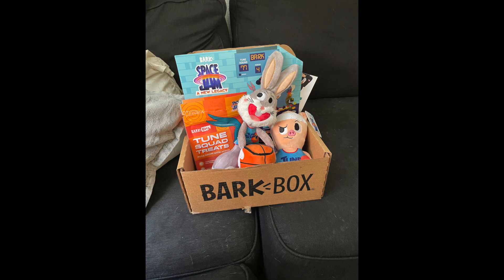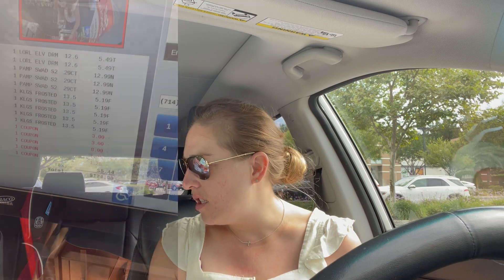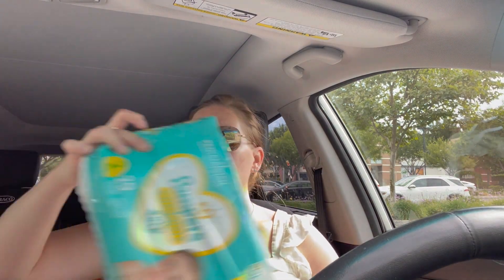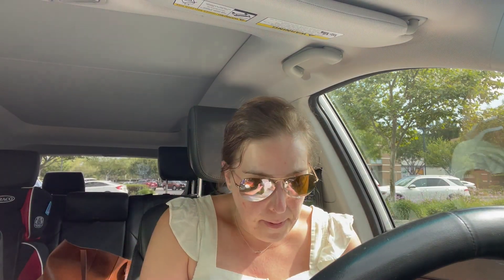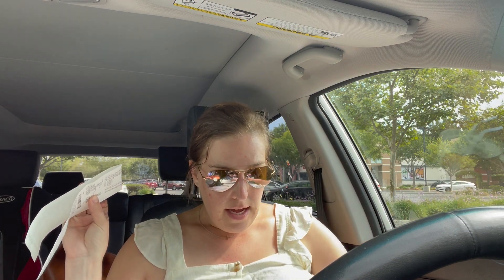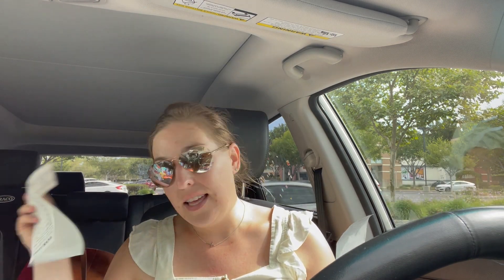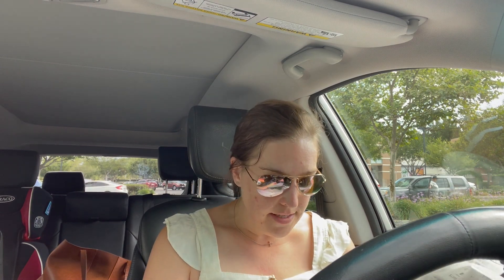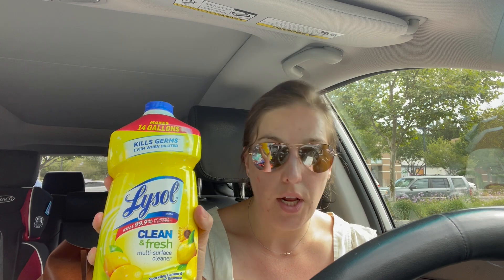4 Glitches!! FREE L'Oreal Hair Care! CVS Couponing Haul 7/18-7/24 ~ CVS Couoponing this Week 7/18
4 Glitches!! FREE L'Oreal Hair Care!  CVS Couponing Haul 7/18-7/24 ~  CVS Couoponing this Week 7/18 ~ target deals ~ gina schweppe ~ couponing ~ cvs deals ~ cvs must do deals ~ cvs coupon matchups ~ cvs must do deals this week ~ cvs couponing this week ~ cvs coupon scenarios this week ~ cvs coupon deals ~ cvs ~ cvs freebies ~ whats free this week ~ couponing for beginners ~ coupon savvy people ~ cvs glitch ~ cvs glitch deals this week ~ cvs week of 7/18 ~ cvs 7/18 ~ cvs coupon matchups 7/18 ~ 4 Glitches!! FREE L'Oreal Hair Care! CVS Couponing Haul 7/18-7/24 ~ CVS Couoponing this Week 7/18

sharing with you all my CVS Coupon deals for the week of 7/18

Write me/PR:
Mailing address
27702 crown valley pkwy D-4  126

REBATE APPS MENTIONED:

FETCH REWARDS
Fetch Rewards

jqbzrb